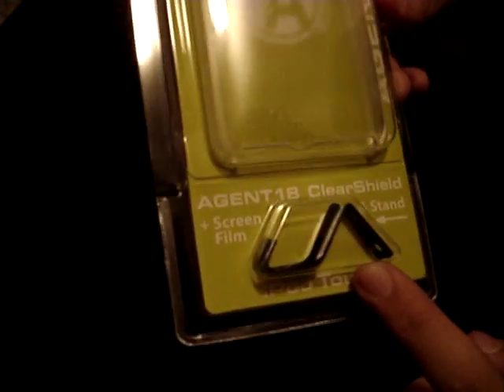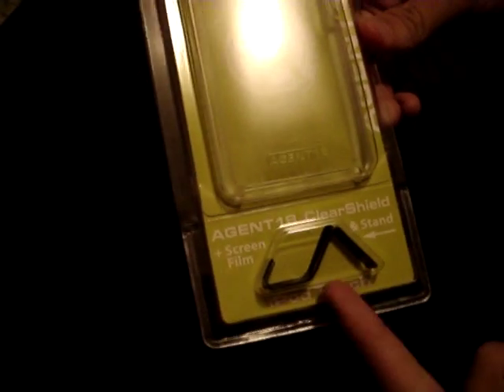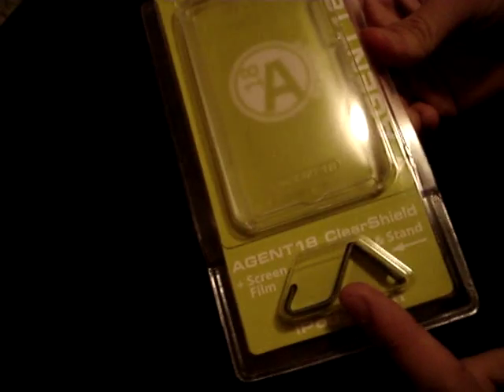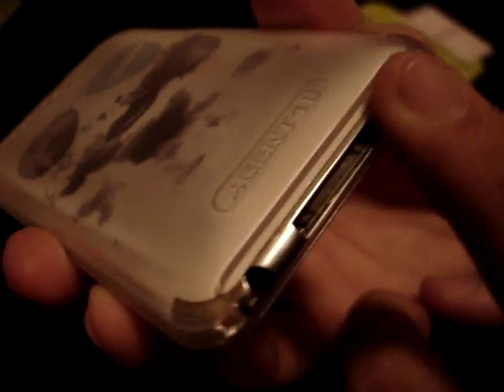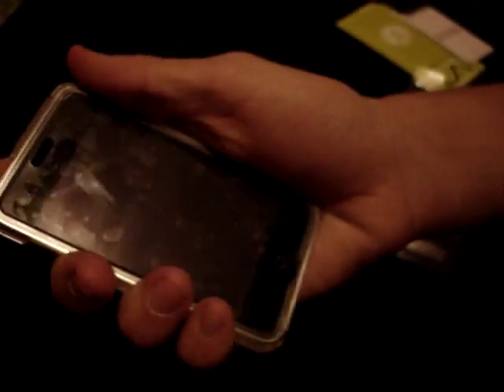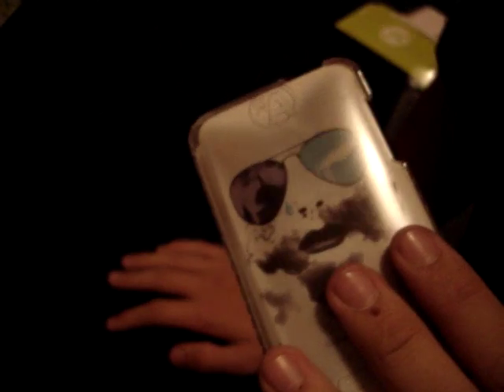Agent18 Clearsheild unboxing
hello guys thankyou for watching the video
and your support (:

A18Serge